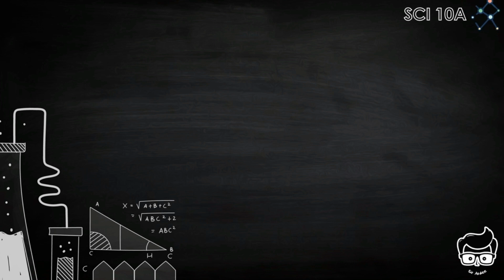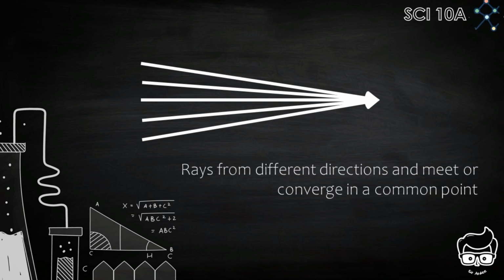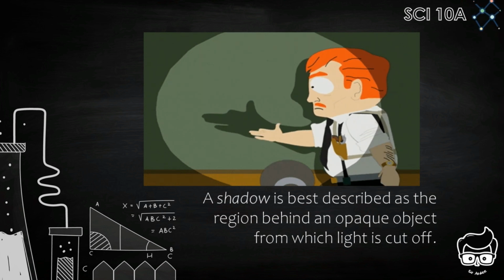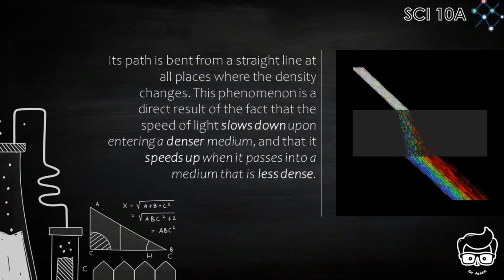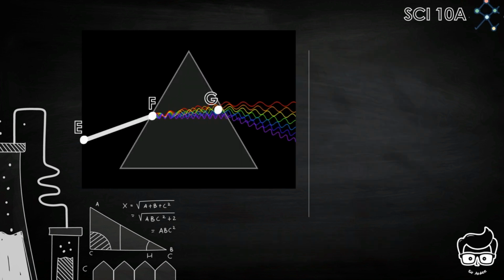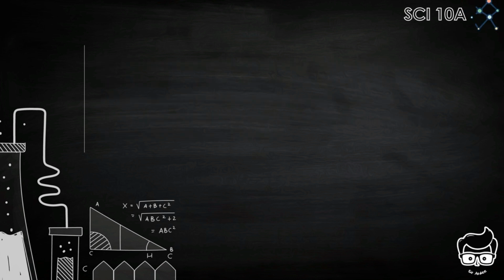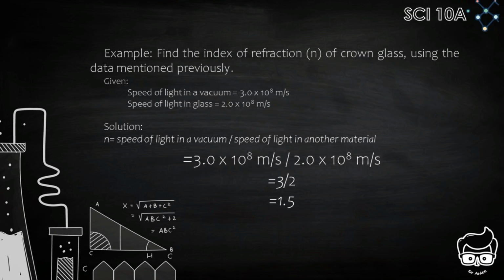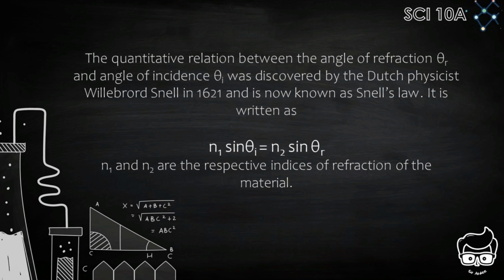Beam of lights, Shadows, and Refraction